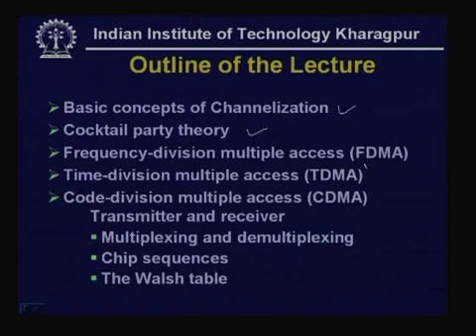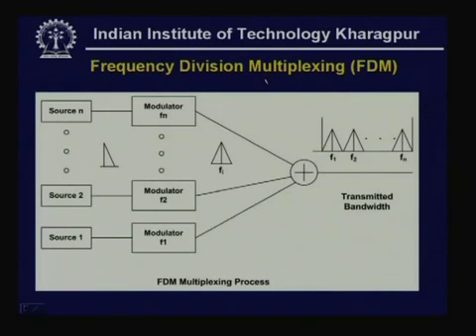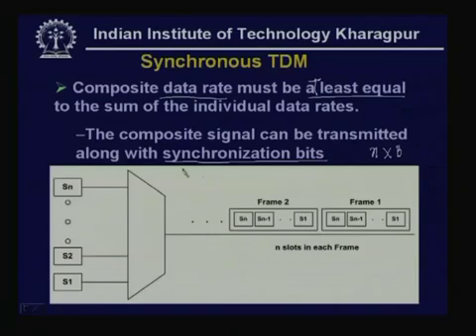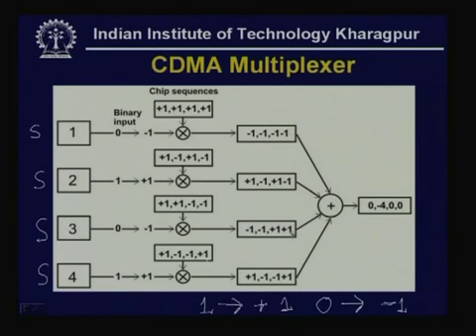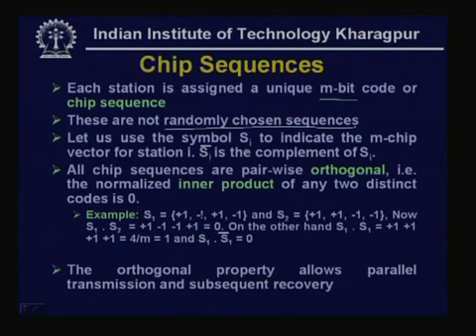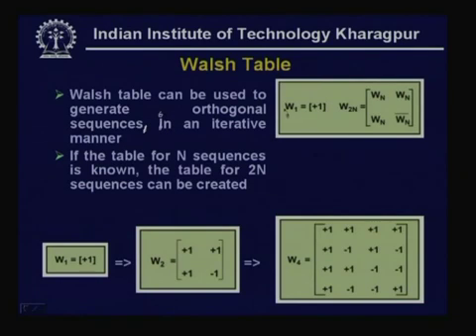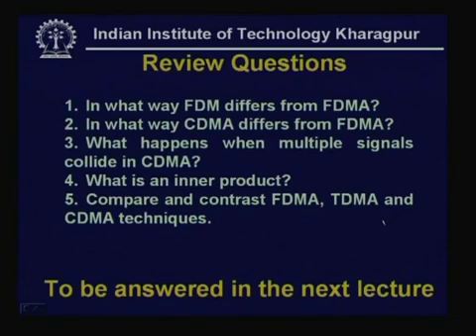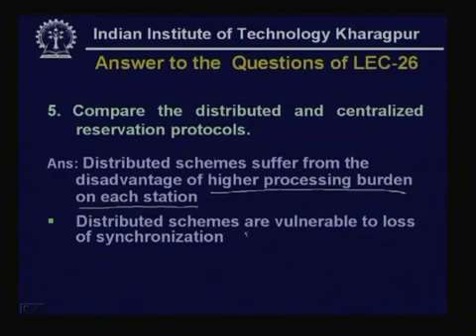Lecture 27 Medium Access Control III FreeVideoLecturesDOTcom